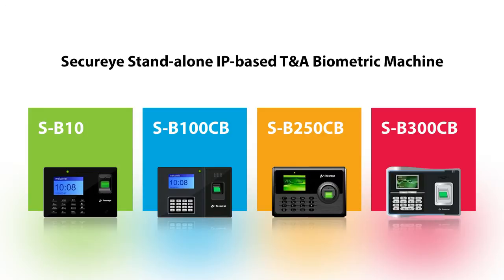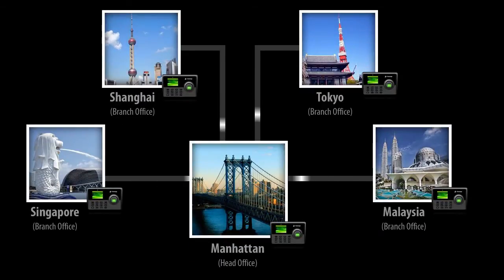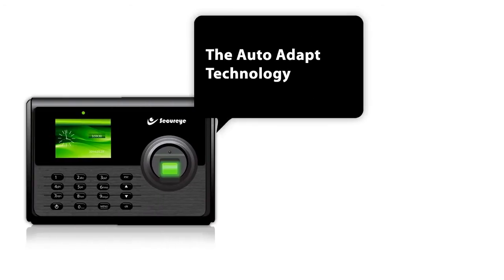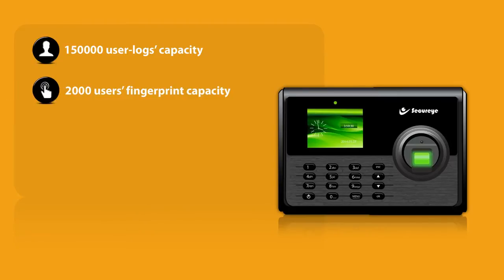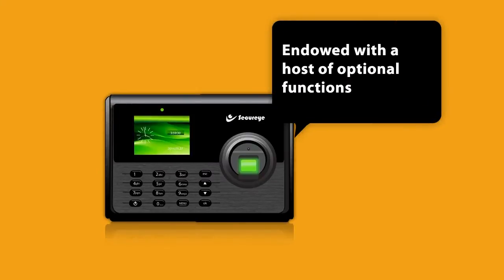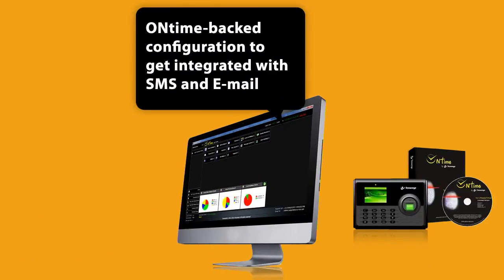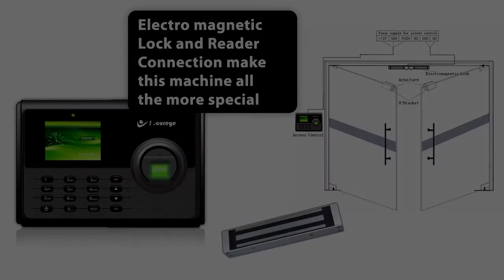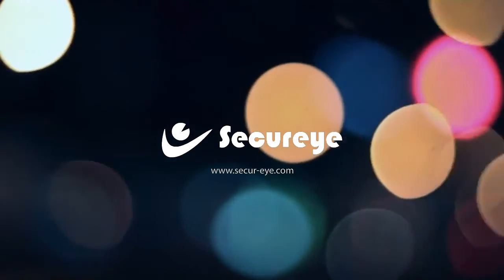IP Based T&A Biometric Machine S B250CB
Secureye Stand-alone IP-based T&A Biometric Machine, S-B250CB, is an uncomplicated apparatus which starts working on a mere connection with Ethernet port or through Internet. An ultimate mechanism for medium-sized and large companies looking to align different workplaces with the main office,S-B250CB has a 2.4-inch coloured TFT Display Screen.600 top-quality and rugged DPI optical sensors fitted in with the Auto Adapt Technology act in response to the oily, wet or even scratched fingers in less than a second. This hi-tech marvel has 150000 user-logs’ capacity, 2000 users’ fingerprint capacity,2000 users’ proximity card capacity and 2000 users’ password capacity.S-B250CB, attuned with Ontime professional software and bolstered by Push Data Technology,is endowed with a host of optional functions namely USB Flash Drive Back-up, Proximity Reader, HID Reader and Mifare Reader, POE and Wi-fi and its Ontime-backed configuration to get integrated with SMSes and E-mails.Extra facilities of an ingrained battery back-up of more than 5 hours and Weigand in-and-out ports for Electromagnetic Lock and Reader Connection make this machine all the more special.